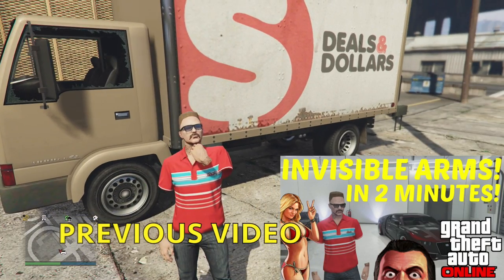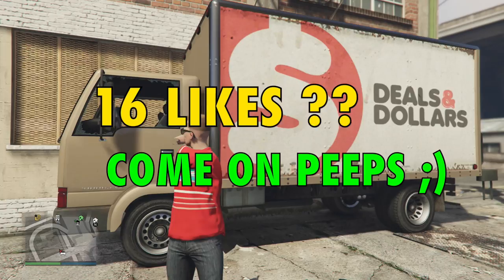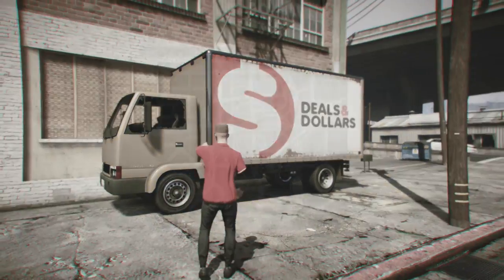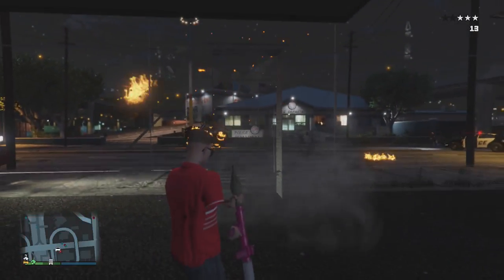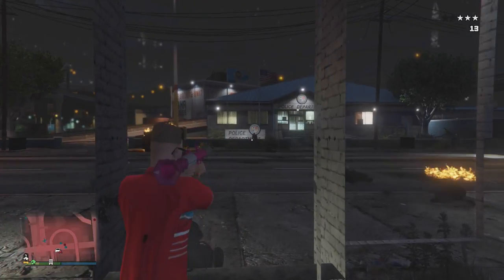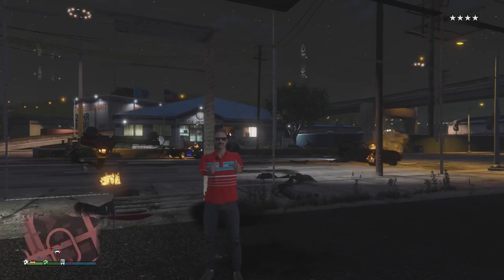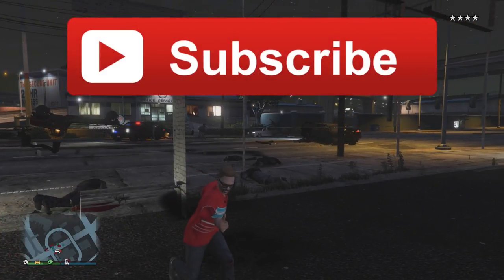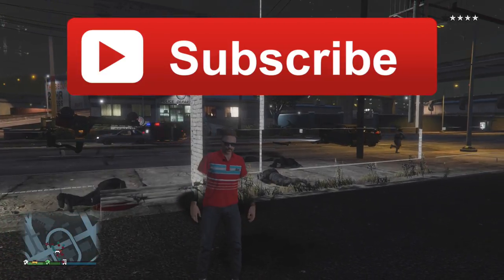GOD MODE WALLBREACH + SECRET LADDER | GTA 5 ONLINE | EASY! | XBOX / ONE / 360 / PS3 / PS4 / PC 1.34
LOOKING FOR GAMERS TO BE IN DESCRIPTION !
COMMENT FOR DETAILS !